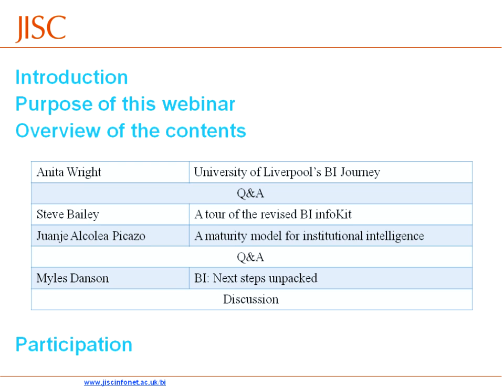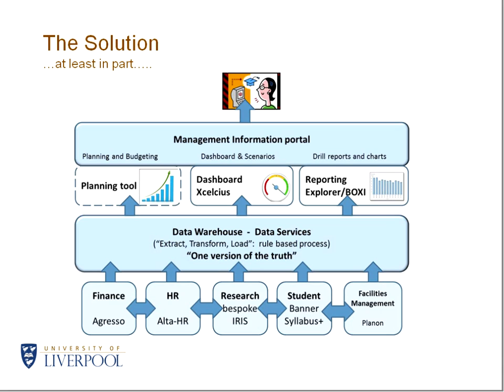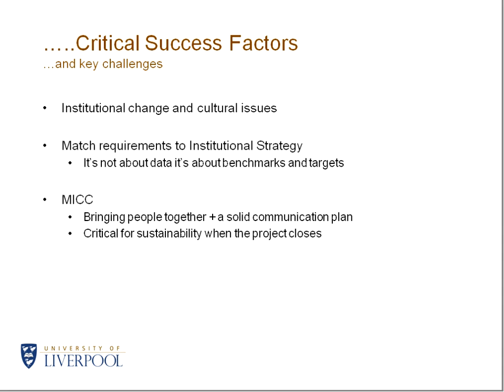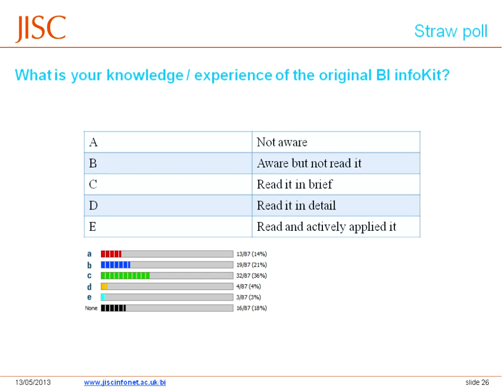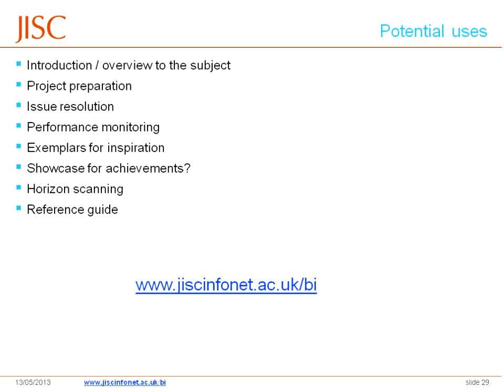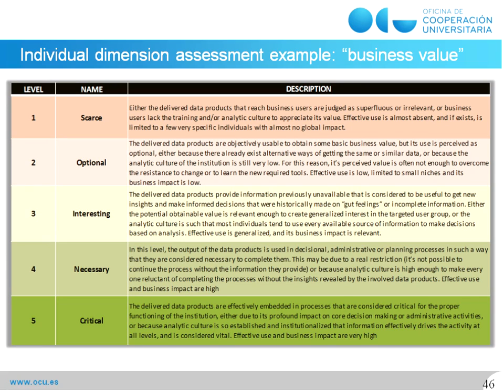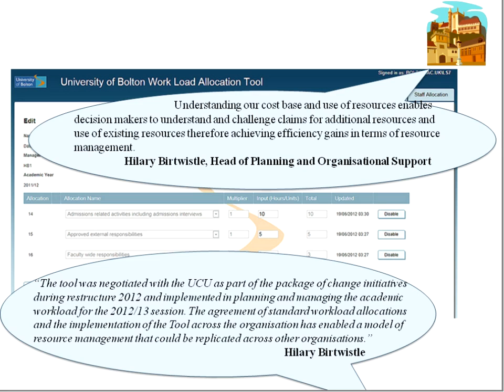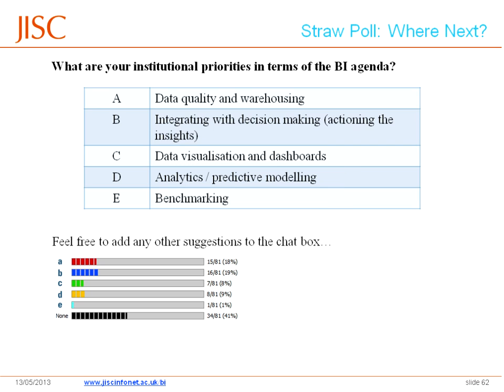Jisc Business Intelligence (BI) webinar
Recording from the Jisc Business Intelligence (BI) webinar on 13 May 2013.

This webinar marked the launch of the latest version of the BI infoKit created by Jisc infoNet. The BI infoKit has been fully revamped and updated to incorporate the experiences of 11 Jisc-funded projects exploring differing aspects of BI within different institutional contexts.

This webinar providied an overview of the infoKit, experiences from the University of Liverpool about how they have progressed BI within their institution, details of a new BI Maturity Model for HE developed by colleagues in the Oficina de Cooperacion Universitaria (OCU) in Spain, and information about Jisc's plans in this area and how you can get involved.